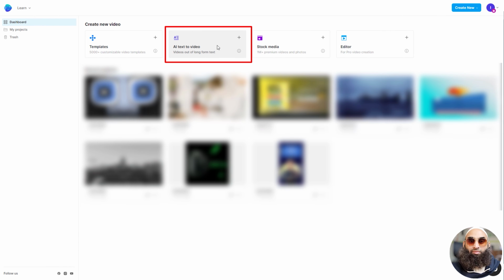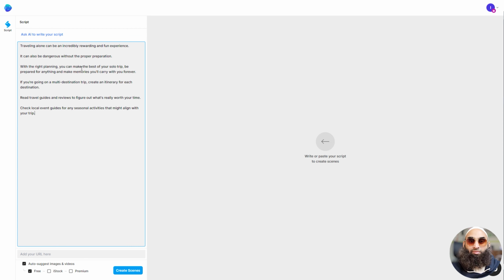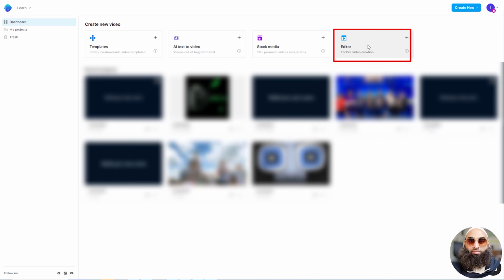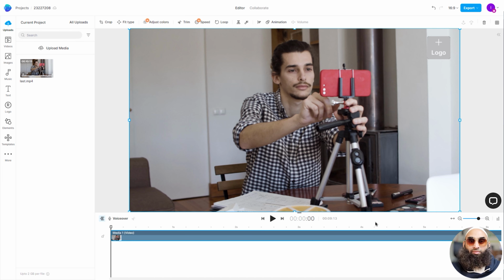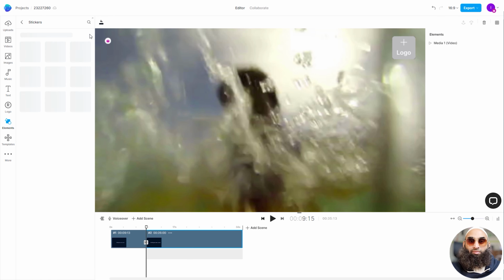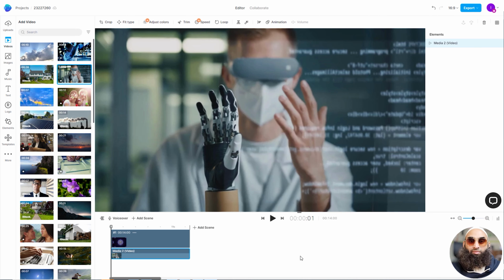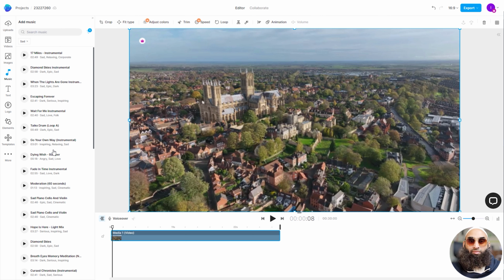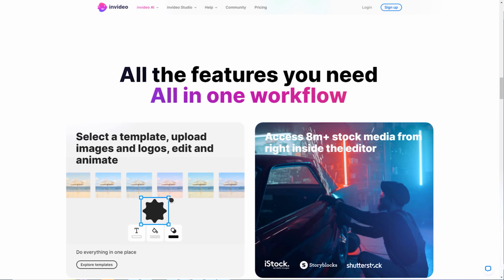Tips For Customizing Your InVideo Videos | InVideo Review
Welcome to our comprehensive InVideo review! In this video, we're diving deep into the world of video customization with InVideo, the versatile online video editing platform.

🎥 Are you tired of generic videos that fail to engage your audience? Look no further! InVideo is here to empower you with endless customization options, so you can create stunning videos that leave a lasting impression.

In this video, we'll cover:
📌 InVideo Overview: An introduction to the platform and its powerful features.
🎨 Customization Tools: Discover how to personalize your videos with ease.
✂️ Editing Techniques: Learn the secrets to seamless video editing.
📽️ Media Library: Explore a vast library of media assets at your fingertips.
🎵 Music and Sound Effects: Enhance your videos with the perfect audio.
🌟 Templates and Effects: Spice up your content with stunning templates and effects.
📊 Branding: Establish a strong brand presence in your videos.
📢 Engaging with Your Audience: Tips on creating content that captivates.

Whether you're a seasoned video creator or just starting, this InVideo review is packed with valuable insights to help you take your video editing game to the next level.

Get ready to transform your videos into captivating masterpieces with InVideo. Let's dive in and make your content stand out from the crowd!

invideo reveiw
sass promotion
video editing

🕒 Timestamps:
00:00 - Introduction
00:53 - Lots of Templates
01:28 - Template Edit
02:42 - AI Text to Video Generate Tab
03:10 - Generate  AI Text to Video
03:52 - Media Library
5:27 - Video Editor Tab
5:42 - Video Edit With Lot of Features
9:57 - Consolation
10:12 - End Screen